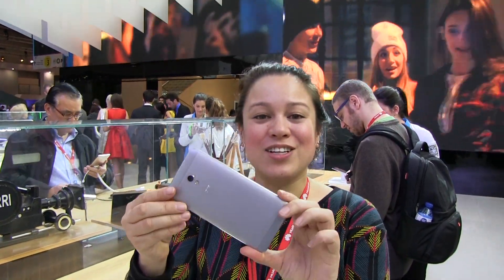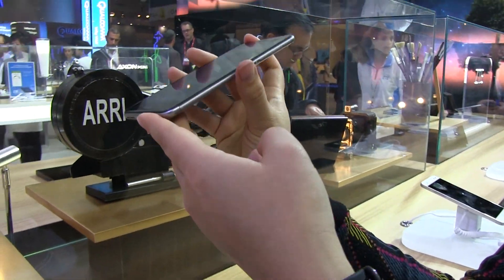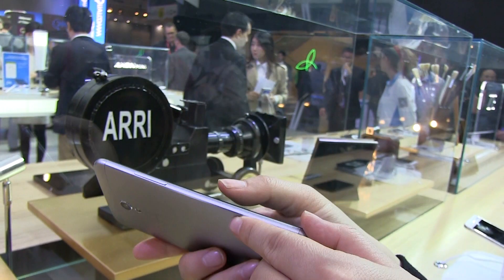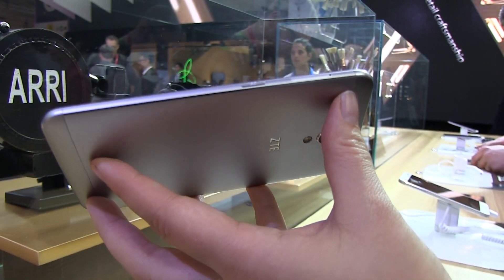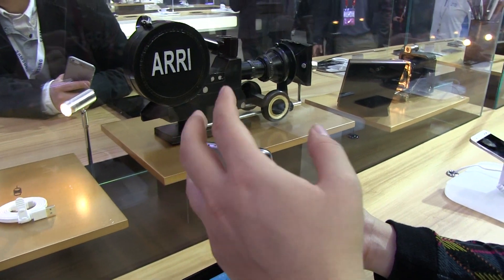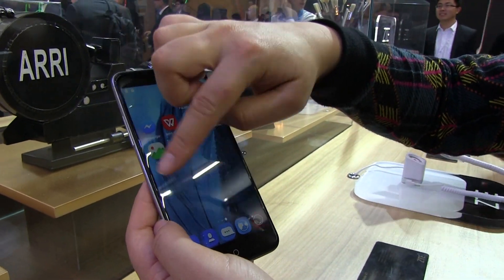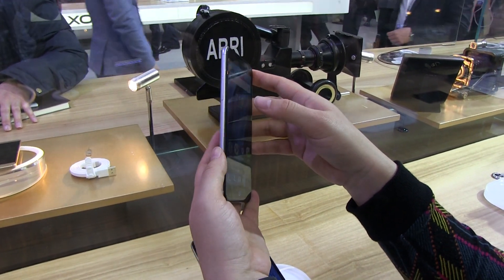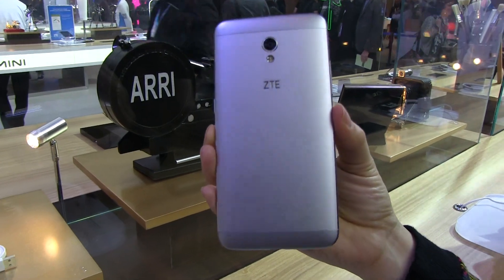ZTE Blade V7 Hands On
ZTE has launched a mid range smartphone at MWC 2016, Mobile Geeks goes hands on with the ZTE Blade V7 which is a well build smartphone that looks and feels good in your hand.